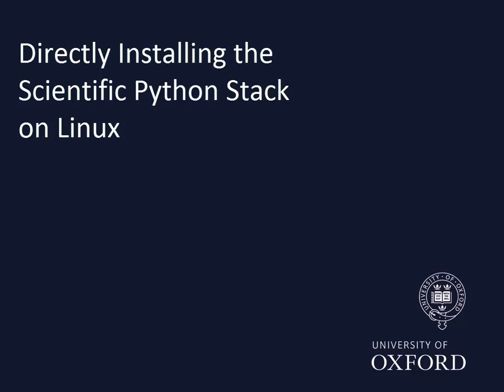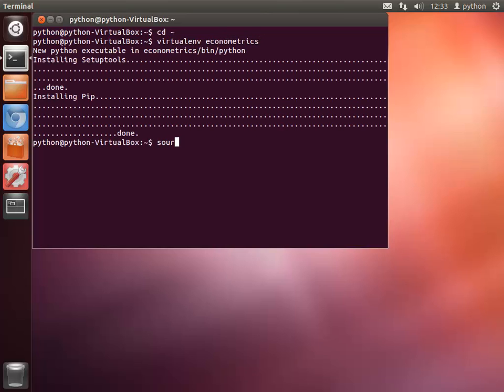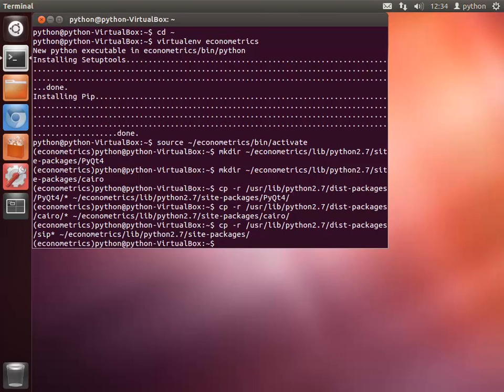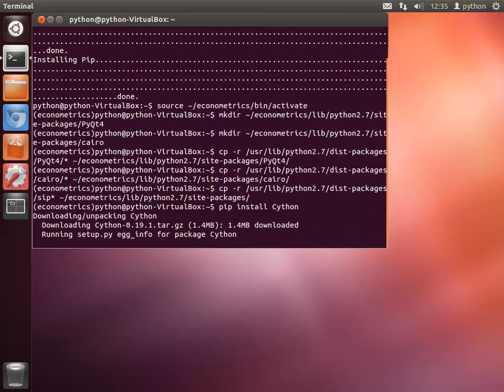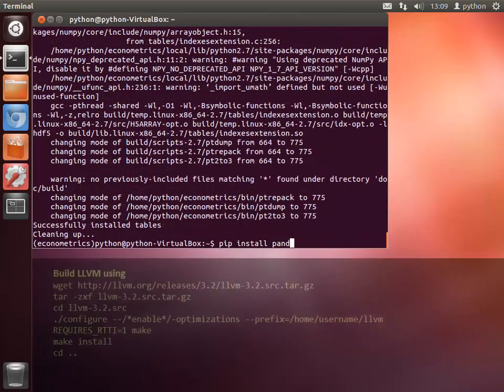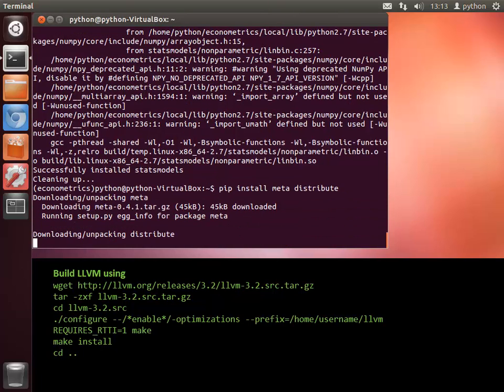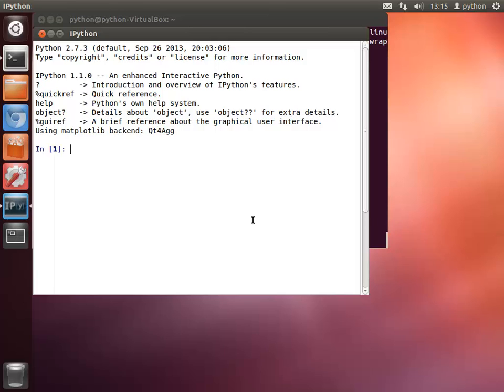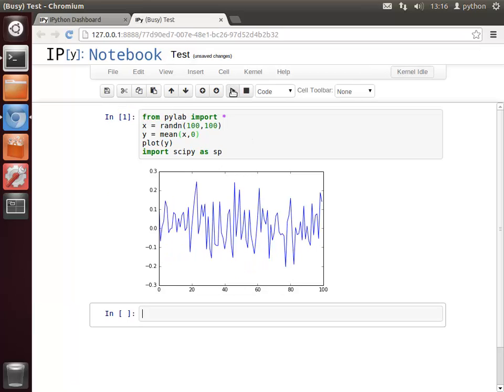Installing the Scientific Python Stack on Linux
This video details the process of installing the Scientific Python stack on Linux.  Most packages are installed using pip, which allows an up-to-date stack to be installed The steps are available in written form